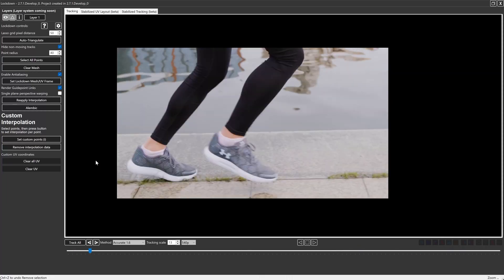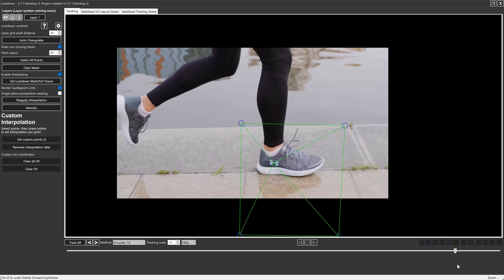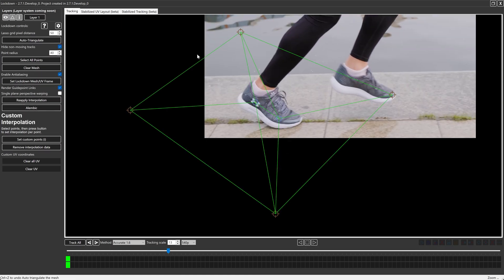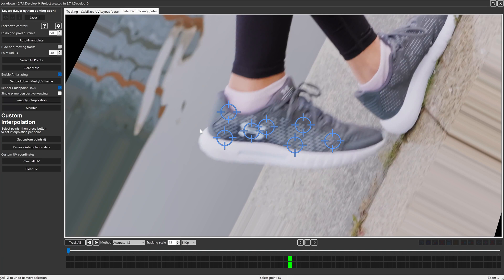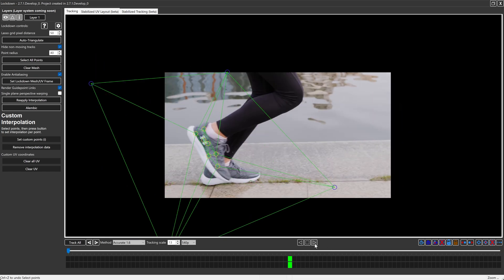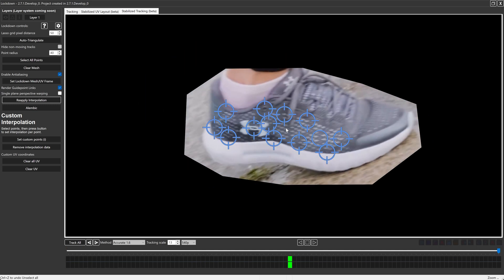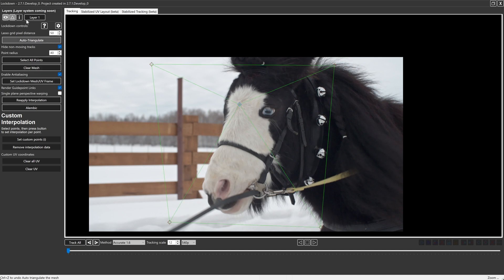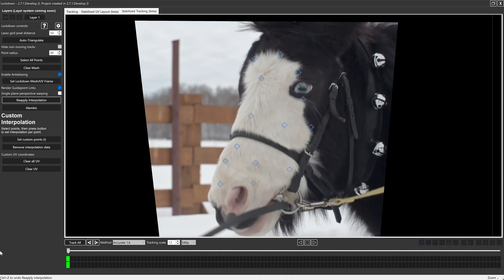Lockdown 2.7 Stabilized Tracking